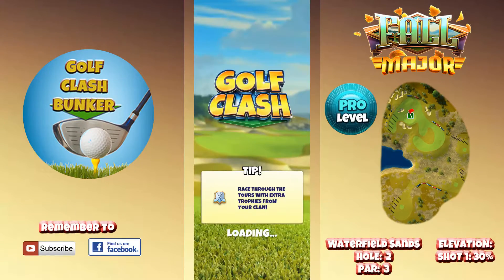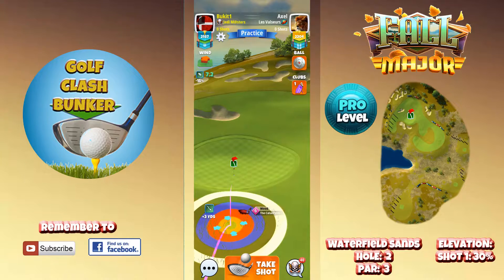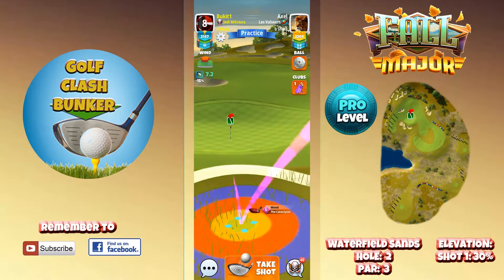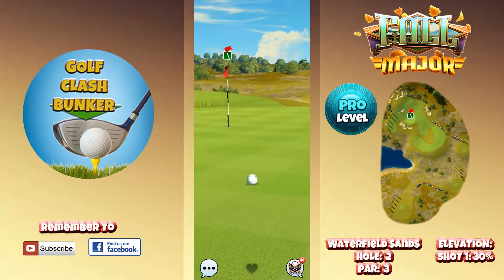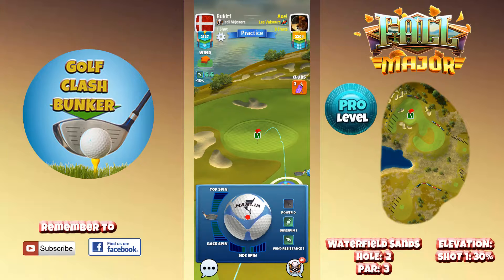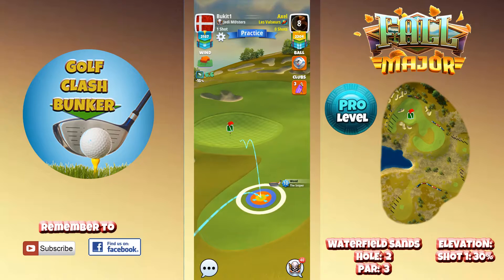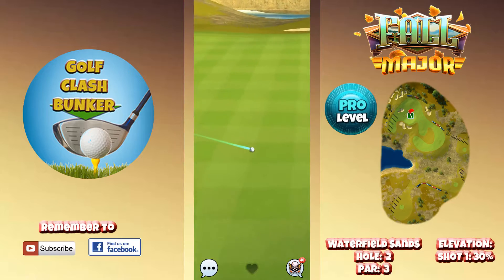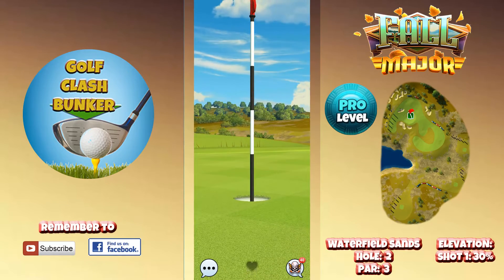Fall Major Tournament 2021 Hole 2 | Pro & Expert Playthrough | (-12 Score) Golf Clash Tournament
Fall Major Pro & Expert Playthrough (-12 Score) Golf Clash Tournament

Very Close first time playthrough on PRO/EXPERT

Result: -12